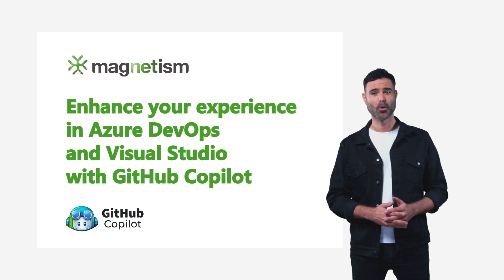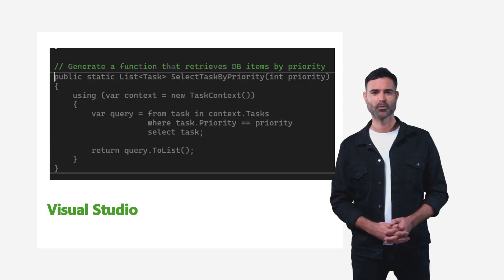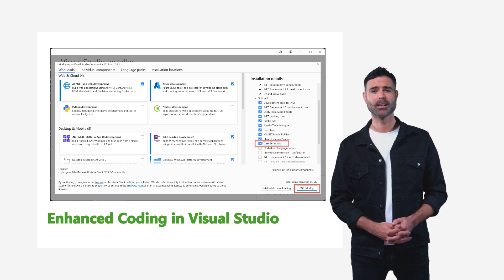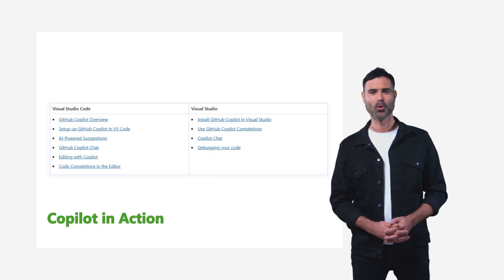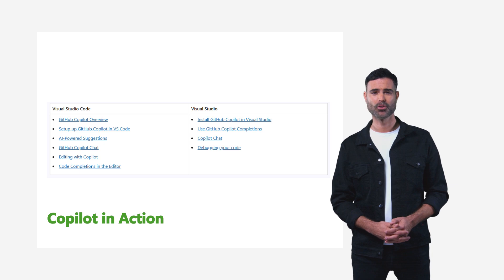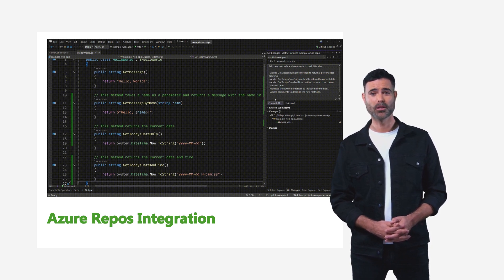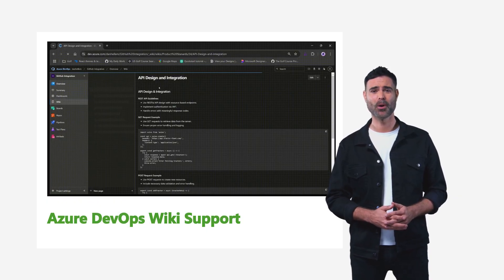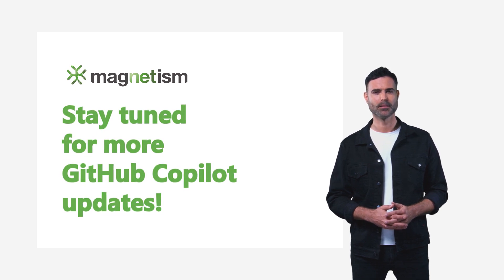How to use GitHub Copilot in Visual Studio and Azure DevOps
Explore how GitHub Copilot enhances your experience in Microsoft products like Azure DevOps and Visual Studio.